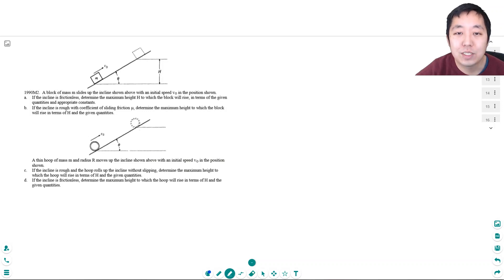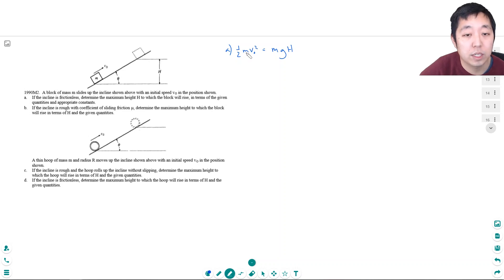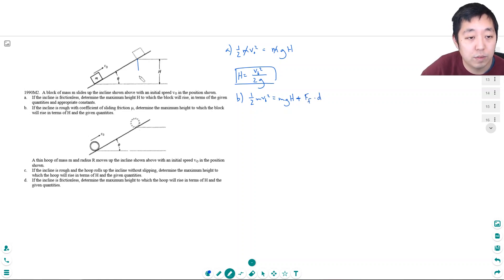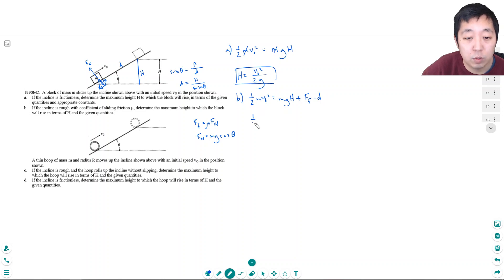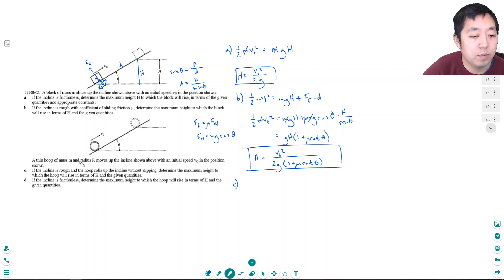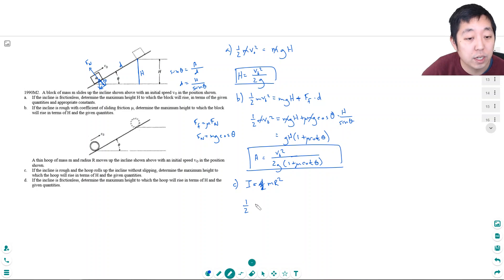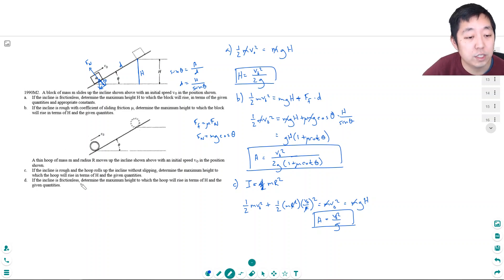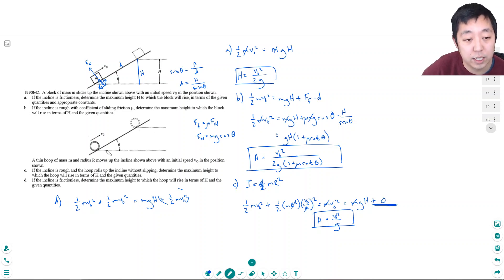AP Physics 1 Torque and Rotational Motion Free Response 12